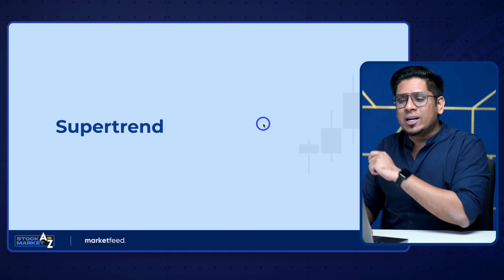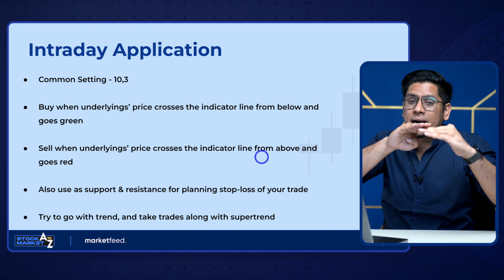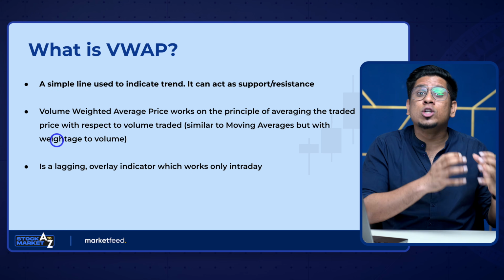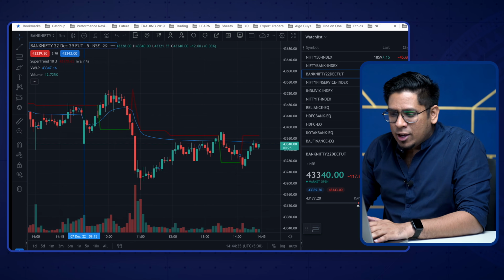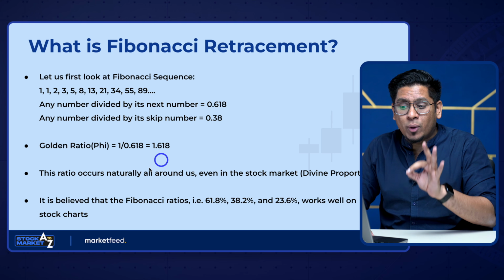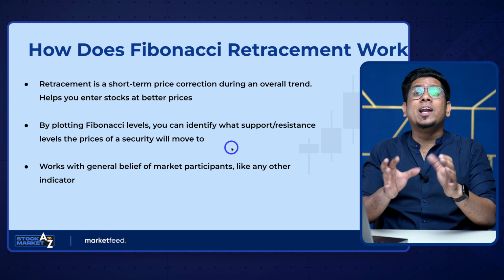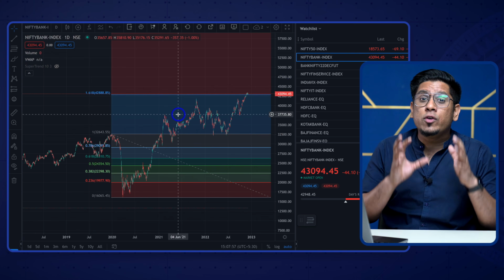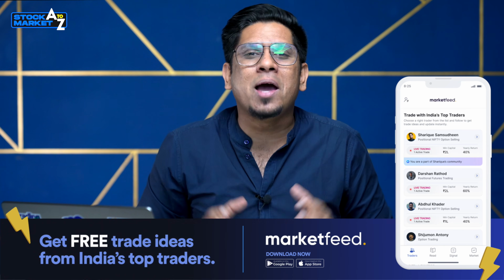Supertrend, VWAP & Fibonacci Explained - Best Intraday Technical Indicators for Trading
In this video, let us take a look at 3 more technical indicators you should know. We will be looking at Supertrend, VWAP & Fibonacci Retracement as useful intraday technical indicators. This learning can also be used in stocks, Futures & Options, cryptocurrencies & Forex charts! Let's trade together, and earn together 🚀